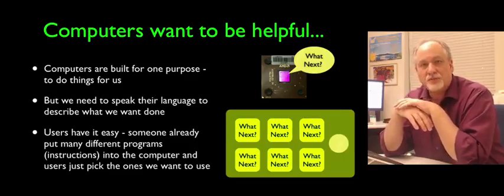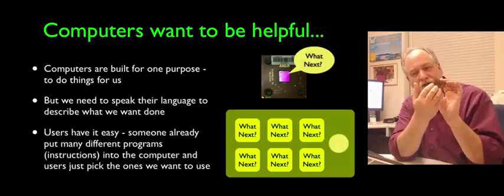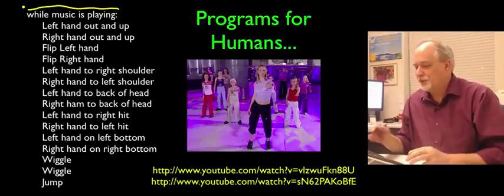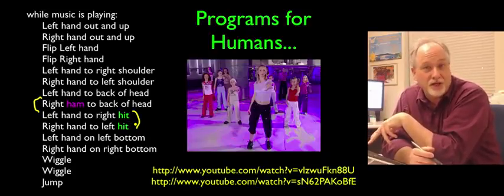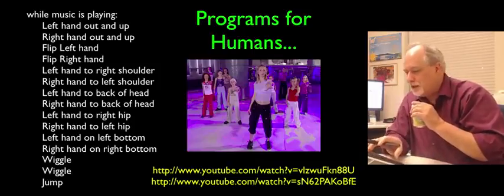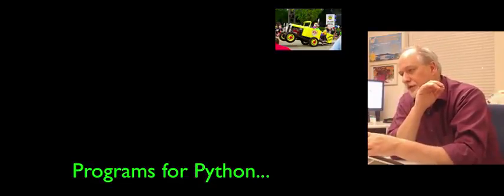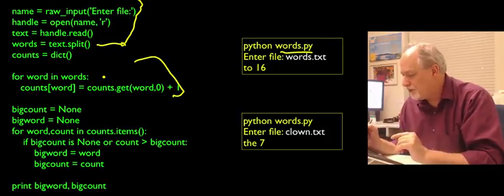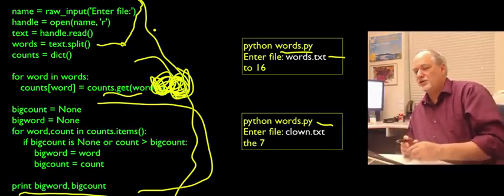2 2 Lecture 1 1 Why Program 12 19